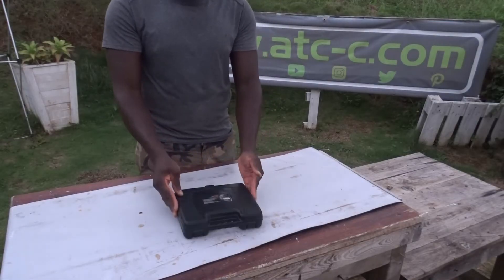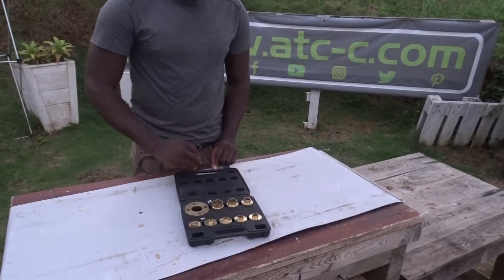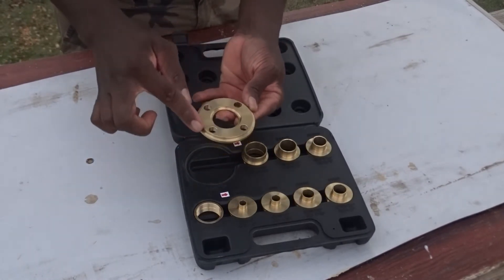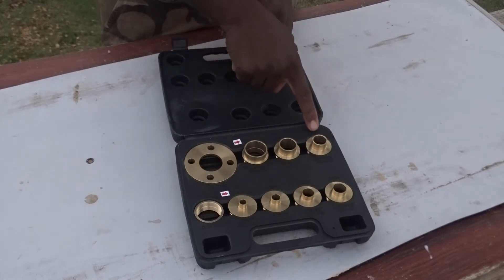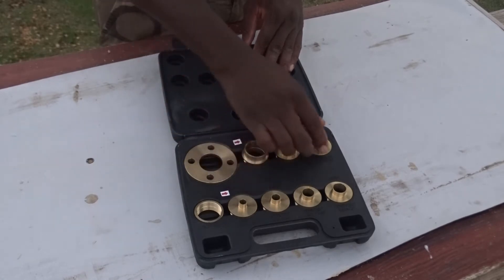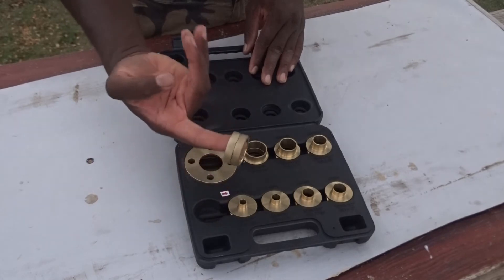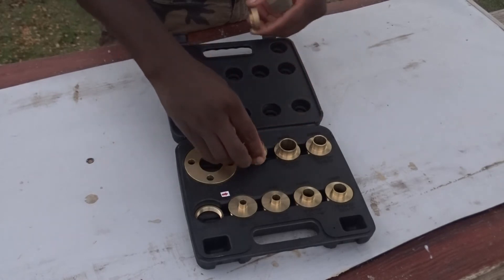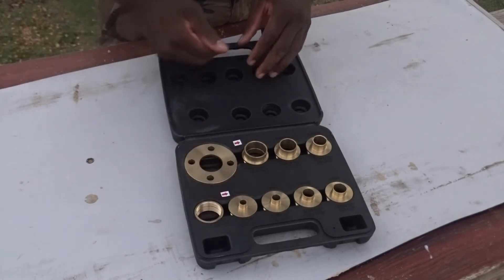Router Template Guides Bushing Set Overview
In our today Tips and tricks video, I will be giving an overview of a Router Template Guides Bushing Set: